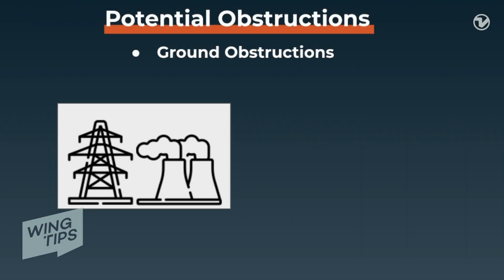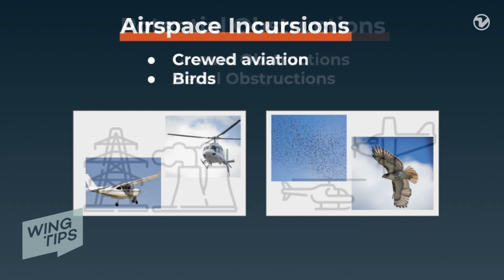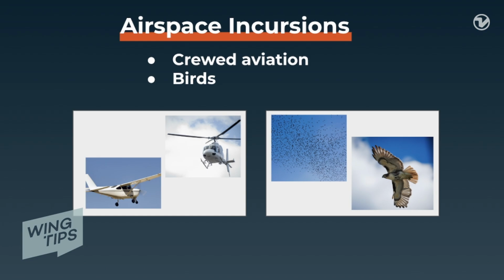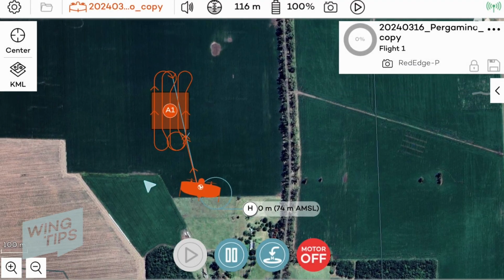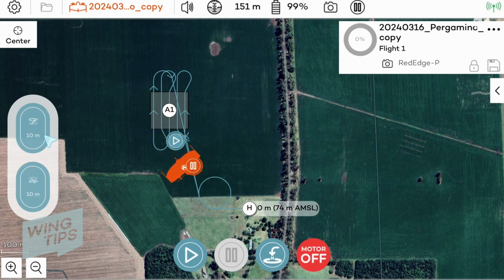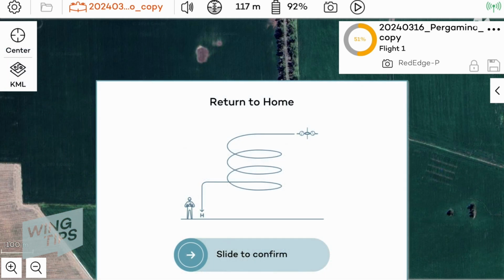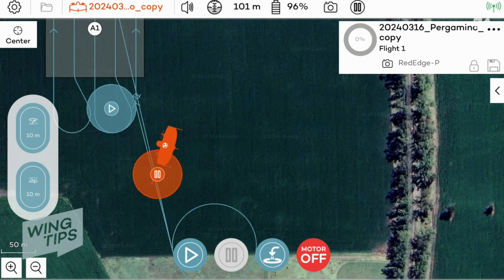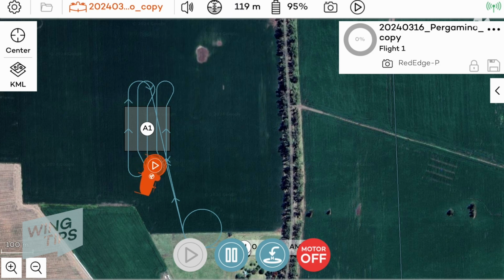Pause and resume your survey mission—in-flight safety for drone surveying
Learn how to pause and resume a survey mission mid-flight on WingtraOne GEN II to avoid obstacles and maintain safe drone surveying operations. When you spot birds, aircraft, or other hazards in your operational airspace, you can pause the mission, loiter safely, and resume from where you left off—without losing your survey data.

In this video:

Why visual line of sight matters for safe drone surveying
How to pause your survey mission and loiter while monitoring the airspace
Adjusting altitude while the mission is paused
Resuming your survey mission and returning to your mapped area
Operating within airspace rules and regulations